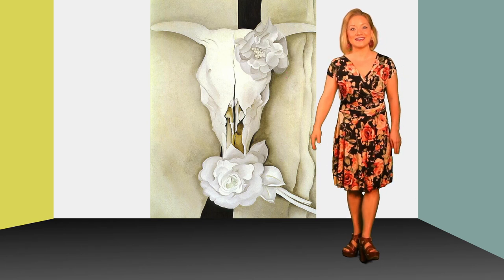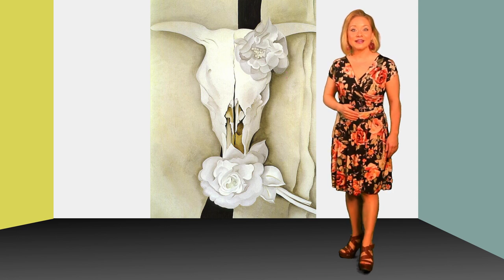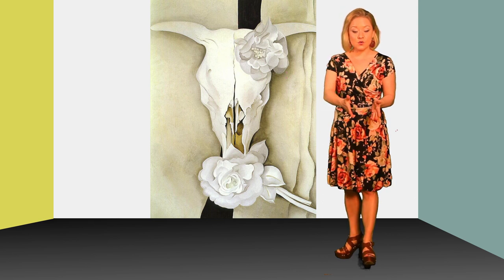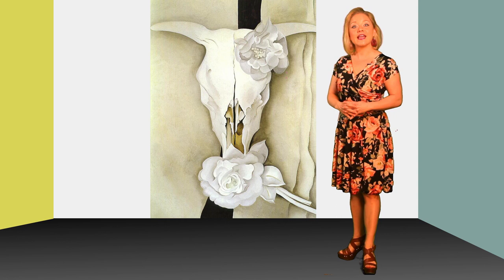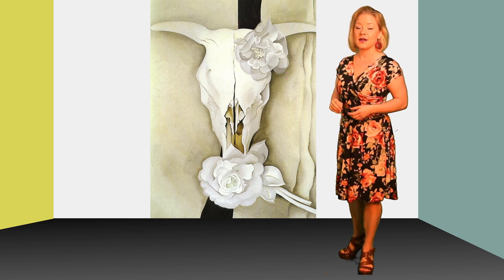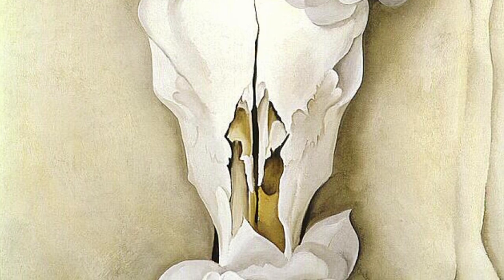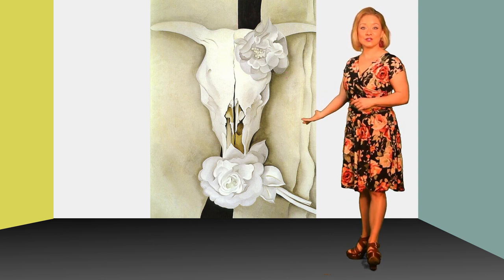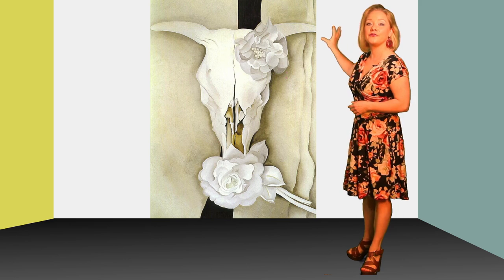Artist Spotlight: Georgia O'Keefe - Cow Skull with Calicoe Rose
Rebecca Rembert is an educator with two decades of experience in teaching art to kids of all ages and levels. As a graduate of the Pratt Institute Master Degree Program she was compelled to bring her passion for creativity to where its needed most.

In this video Ms. Rebecca takes us through the life and career of Geogia O'Keefe. She examines the painting titled "Cow Skull with Calicoe Rose".